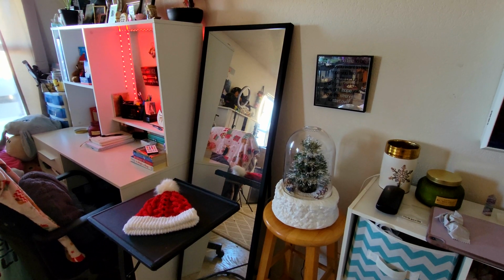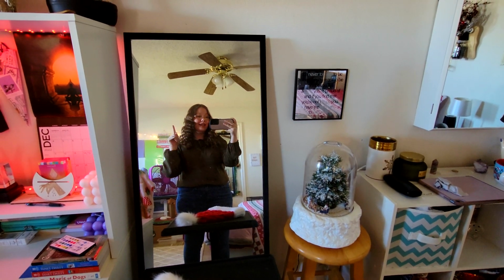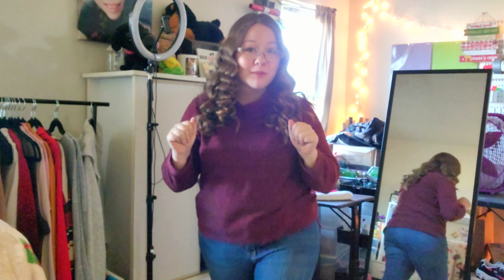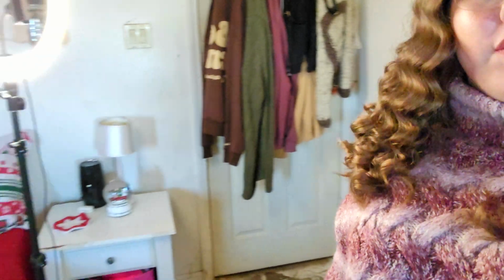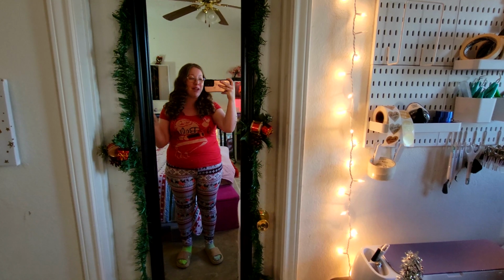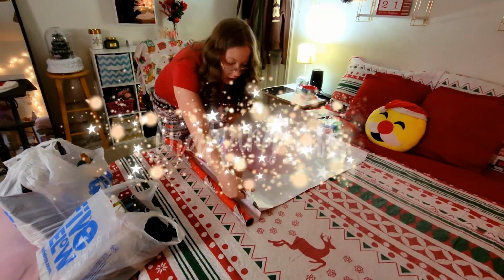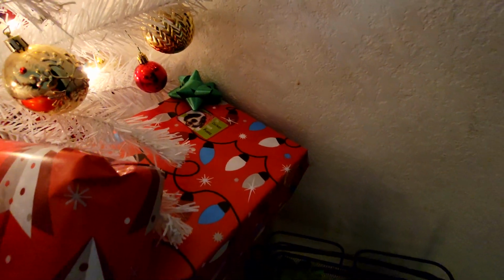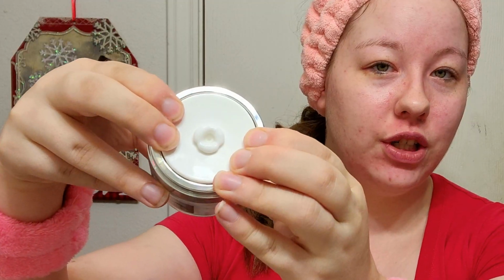VLOGMAS DAY 4 2022 | Instagram Photoshoot, Wrapping Gifts, Video Editing, + MORE!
Today's Video Is Vlogmas Day 4 2022. We are in that festive season and I am taking you along with me all 25 days leading up to Christmas! Get ready for holiday treats, decorating, activities, movies, and more! I'm getting ahead of myself with today's video, hi, I'm Keelie Longoria and I'm 22 years old. I am currently a Texas Lifestyle Vlogger and Micro-Influencer. A couple random facts about me are that I am Gluten Free (I Use Gluten Free Make Up Products Only), Have A Strong Passion For Creating Content, Love Dogs, and My Favorite Color Is Purple. Now that you know a little bit about me, what's a fun fact about you? 💖

RAR1TY.me (Etsy Shop)

- Monetize My Instagram And TikTok
- Get A Minimum Of 10 Paid Collaborations
- Move Back Home! (If You're New Here, That's WI!)
- Bring In Steady Sales Through RAR1TY.me